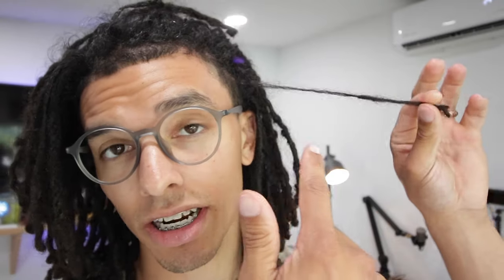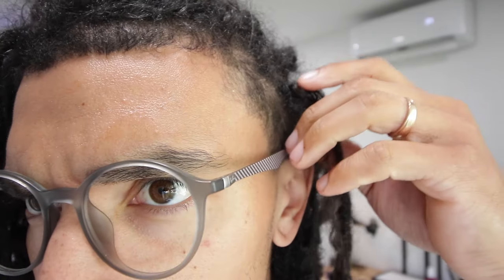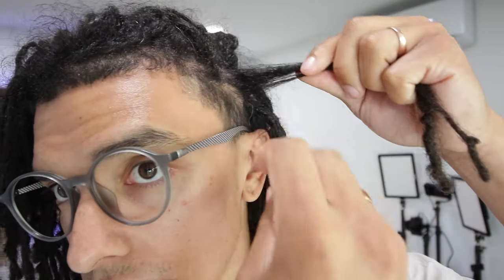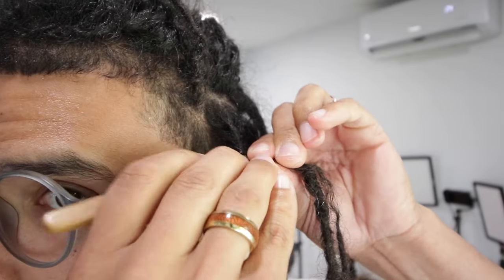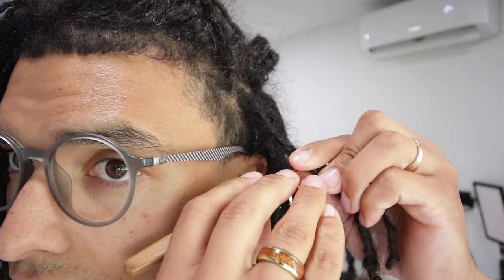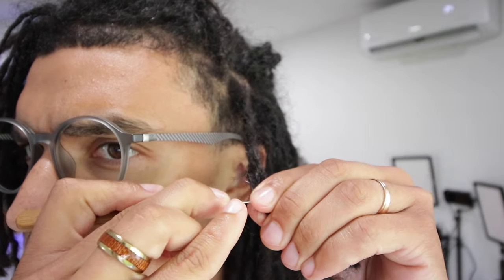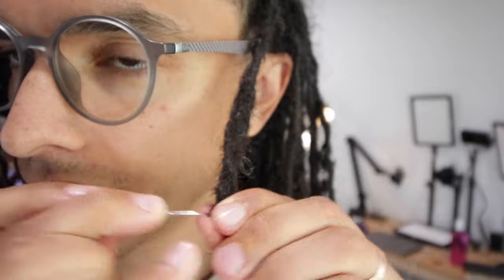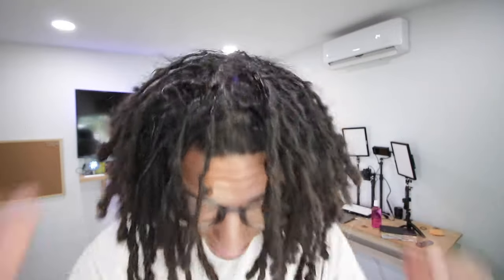How to Repair Thin Dreads